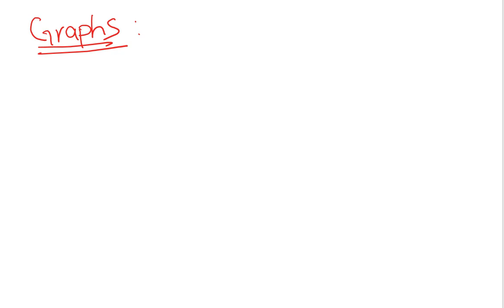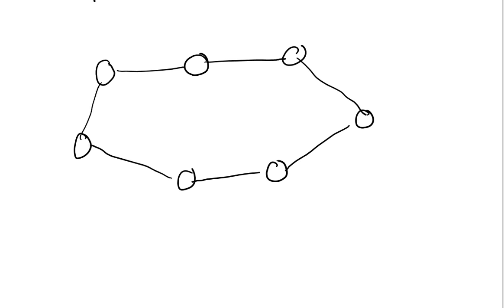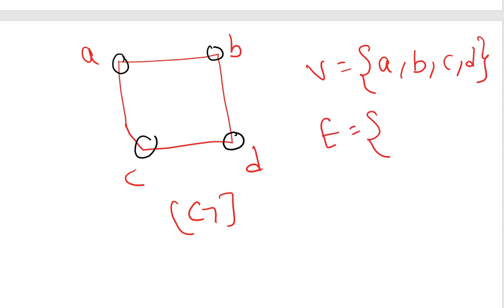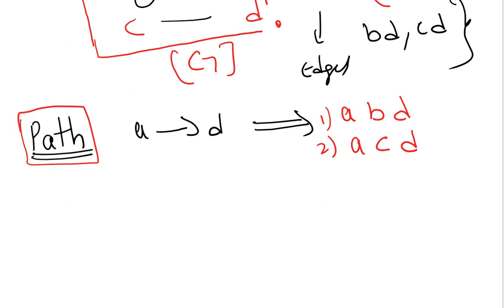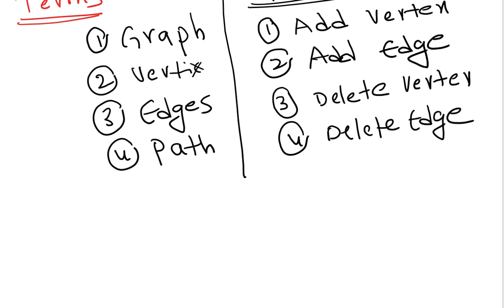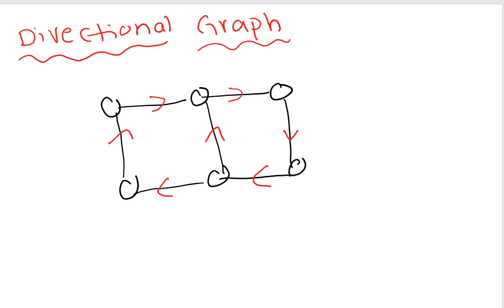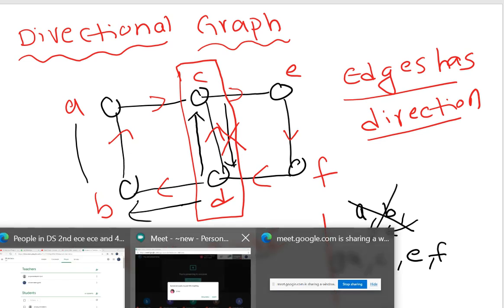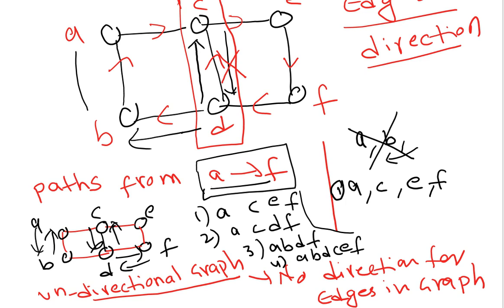Graphs in Data Structures